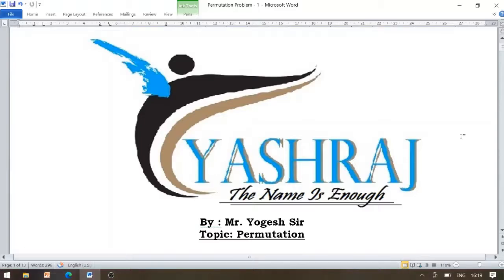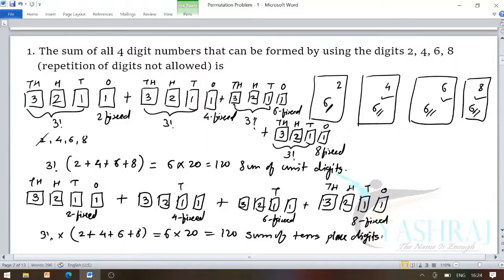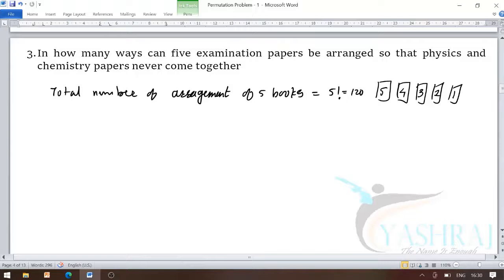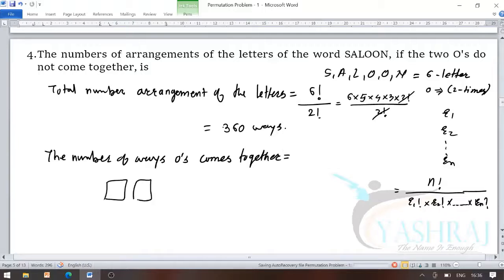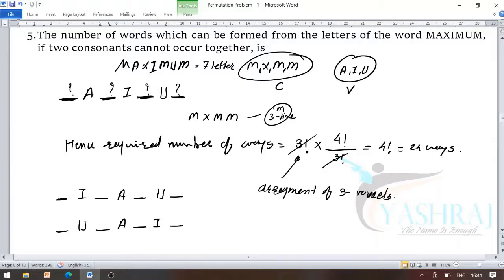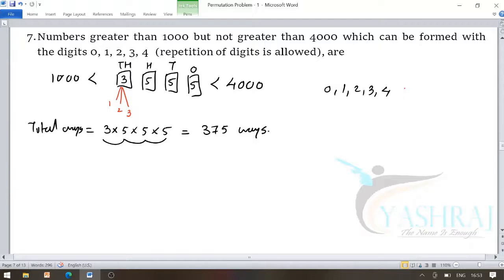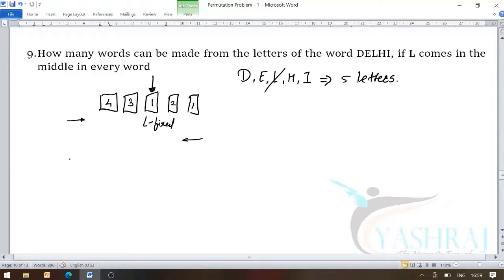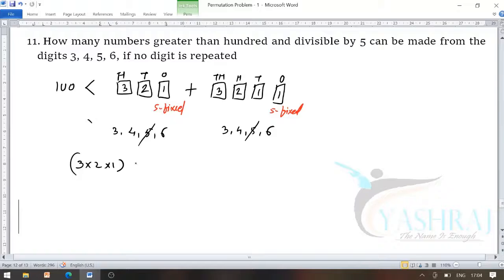XI_Problems_Based_On_Permutations_By_Mr_Yogesh_Sir